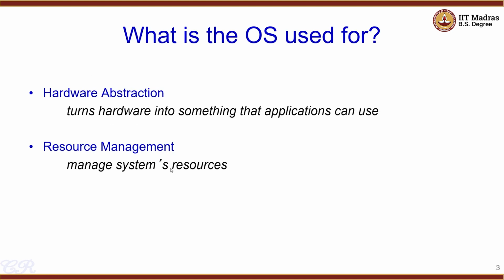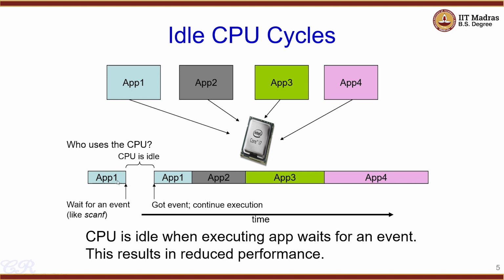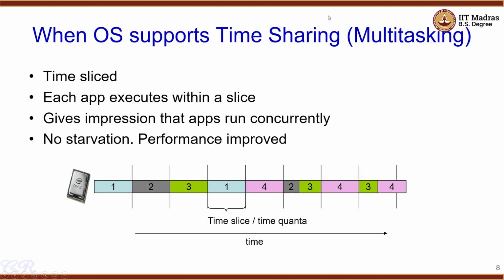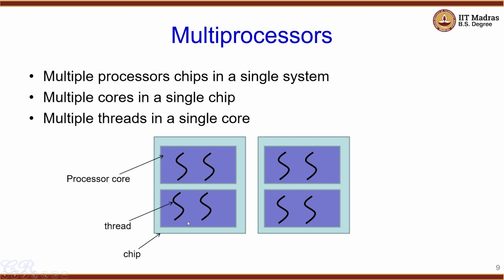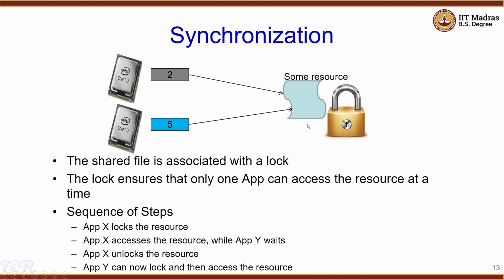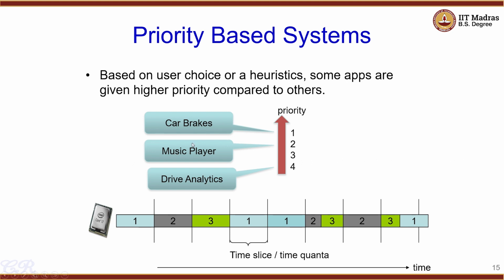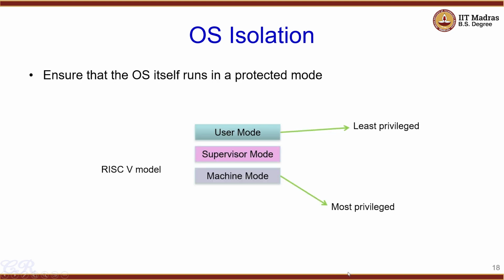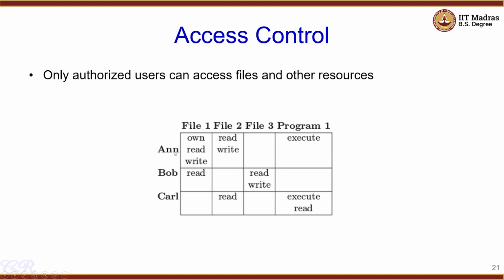W1_L2: Overview: OS basics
Video Overview
 This lecture covers the fundamental concepts of operating systems. It explains time sharing in the CPU and introduces the ideas of multiprogramming and multitasking. The lecture also discusses multiprocessor systems and multithreading. Additionally, it explains isolation in operating systems including OS isolation and program isolation, and concludes with an introduction to security in operating systems.

About IIT Madras' online Bachelor of Science programme IIT Madras offers four year BS programmes that aim to provide quality education to all, irrespective of age, educational background, or location. The BS programme has multiple levels, which provide flexibility to students to exit at any of these levels. Depending on the courses completed and credits earned, the learner can receive a Foundation Certificate from IITM CODE Centre for Outreach and Digital Education Diploma(s) from IIT Madras or BSc or BS Degrees from IIT Madras.